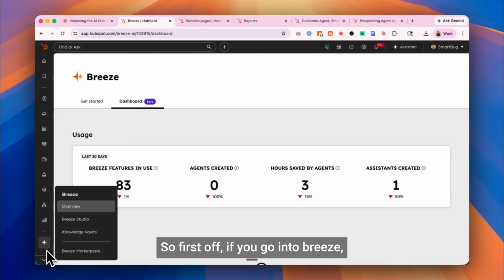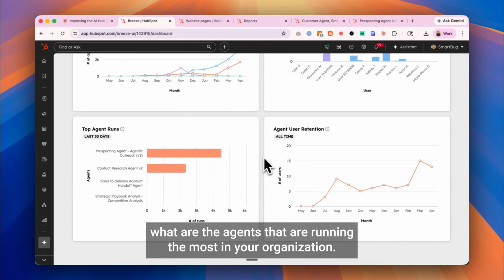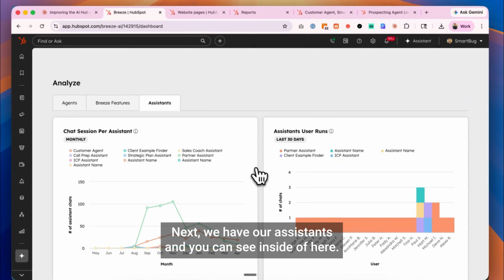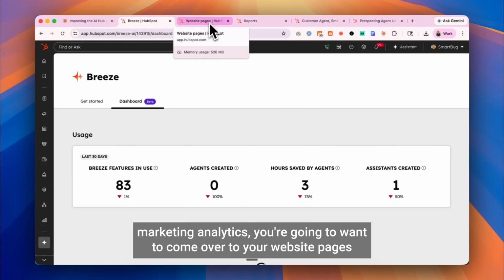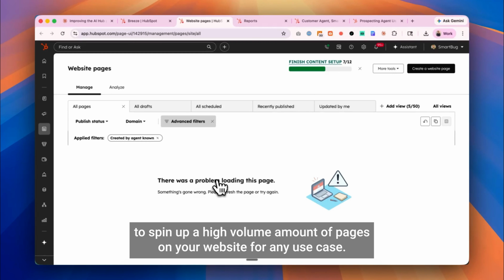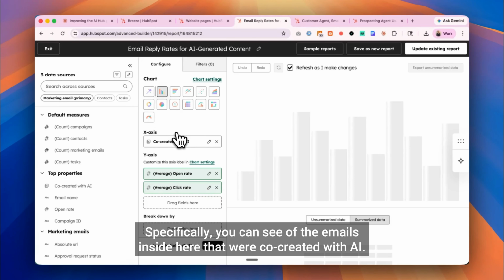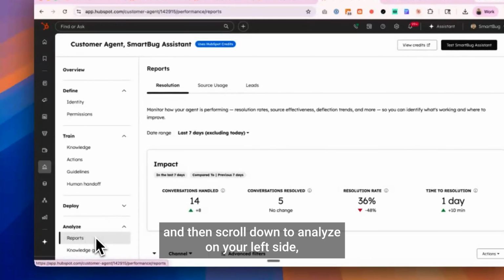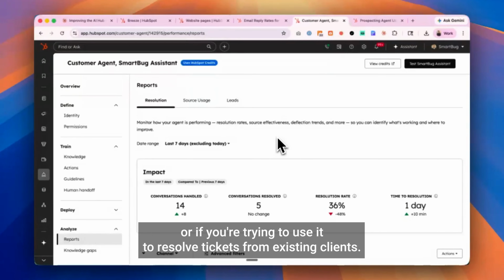Mastering HubSpot AI: The Manager's Guide to AI Adoption and ROI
🧹 Is dirty data killing your AI results? In this video, we break down how HubSpot's Data Hub helps you maintain data hygiene at scale — and how to measure the real ROI of AI tools inside HubSpot.

📌 WHAT YOU'LL LEARN
✅ Why data quality is the #1 factor affecting AI output accuracy
✅ How HubSpot Data Hub automates contact & company record cleanup
✅ How to set up anomaly alerts and use AI-powered cleaning recommendations
✅ Best practices for data governance — balancing AI automation with human review
✅ How to track AI ROI using Breeze Analytics, Content Agent, Email Performance reports, and Customer Agent metrics